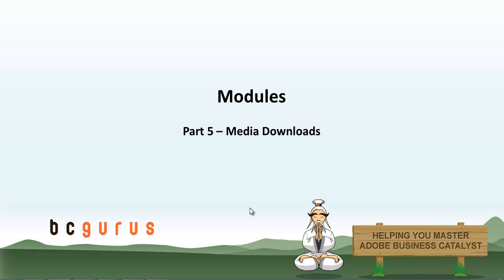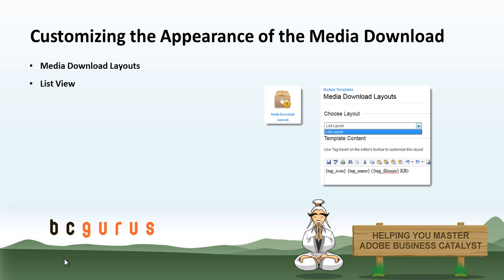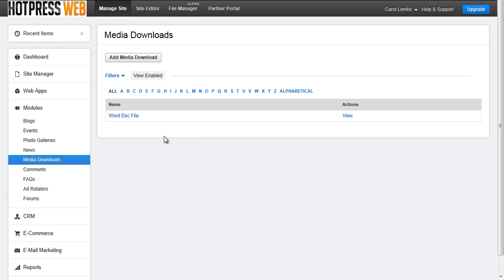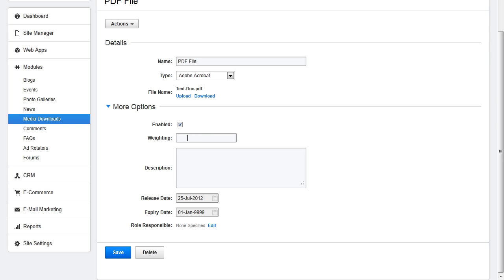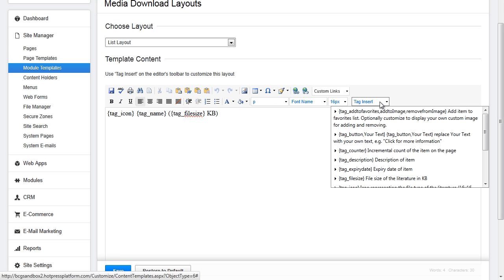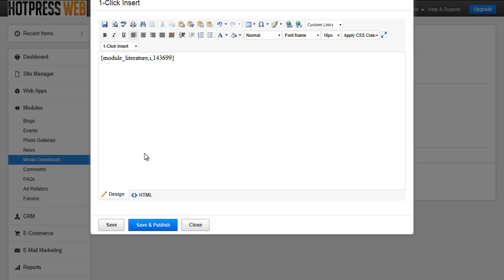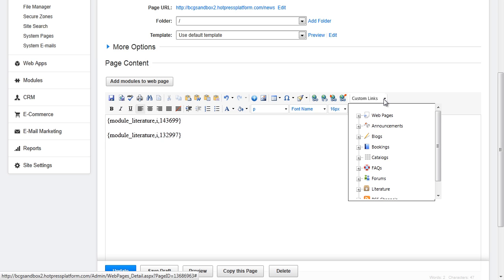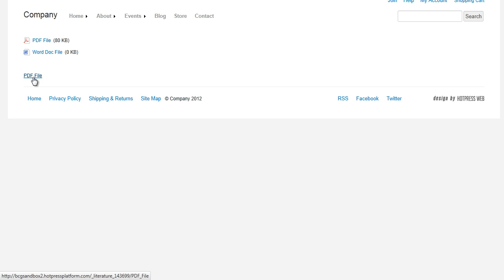Business Catalyst Media Downloads Module | Adobe BC Training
How to Use the Business Catalyst Media Downloads Module ... Capabilities, Adding media, Properties, Layout, Inserting module, Custom